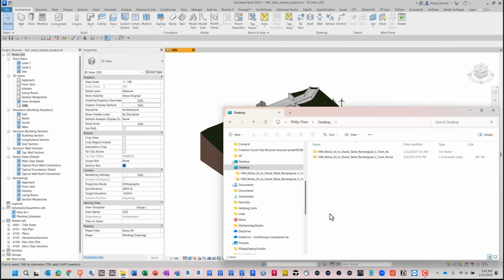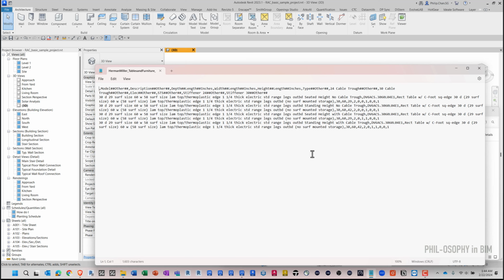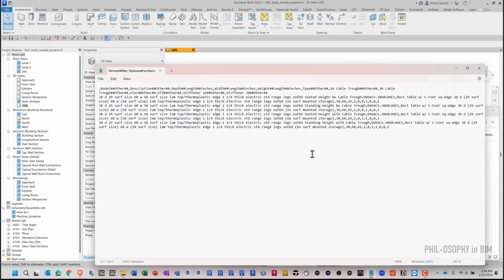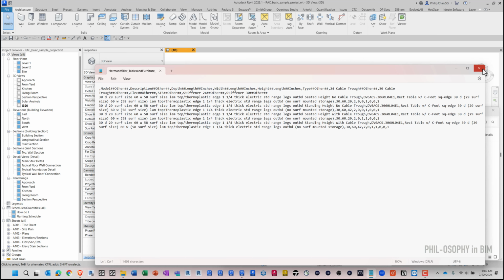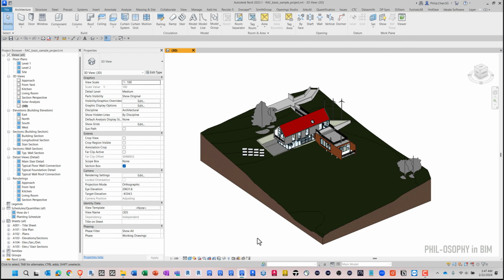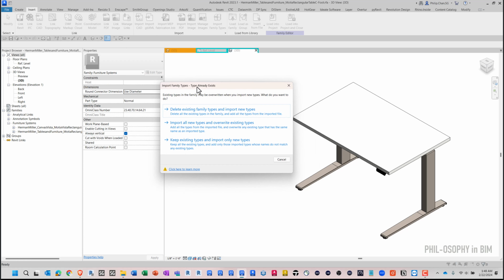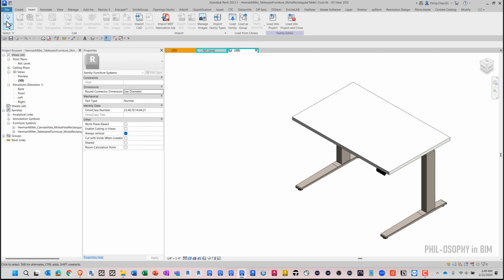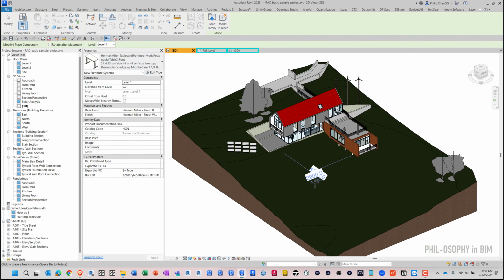Revit Tips & Tricks - Say No To Revit Family Type Catalog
Boost Your Revit Library Efficiency!

Are you tired of messy Revit libraries? 😫 When you download 3rd party content, it often comes with a confusing txt file. In this video, I'll share a hidden tip to manage these txt files (aka Revit type catalogs) effortlessly! 🛠️

👉 Watch now and transform your Revit experience! 👈